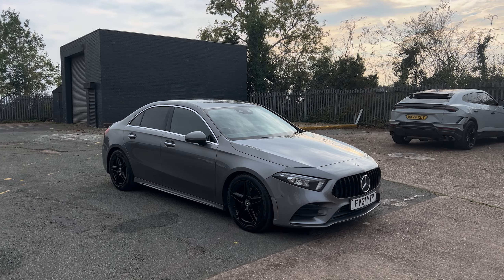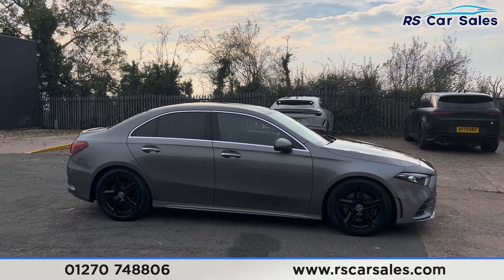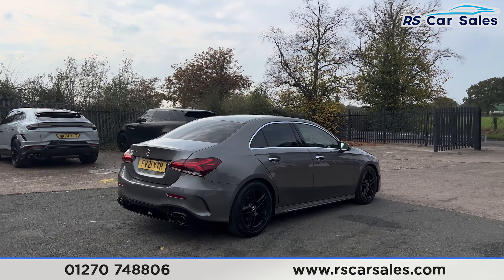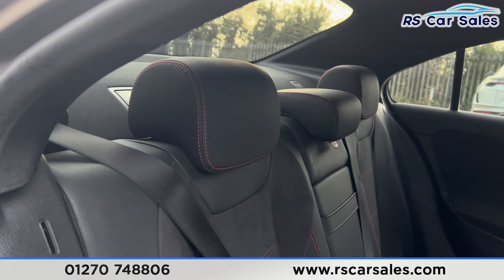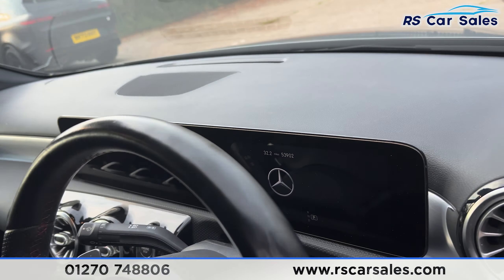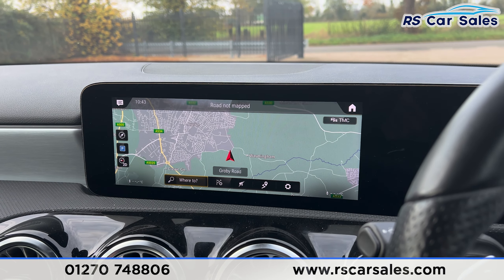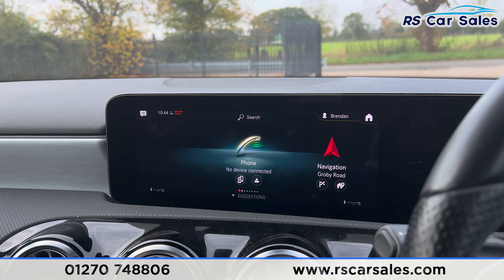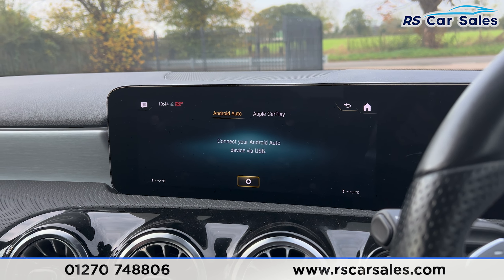MERCEDES-BENZ A220d AMG Line Premium | RS Car Sales FV21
New Service / New MOT / Panamerica Grille / Unmarked 18" Alloy Wheels / Rear Privacy Glass / Keyless Entry + Go / Mountain Grey Metallic Exterior Paintwork / Half Leather Interior / Digital Dash / Navigation / Rear Camera With Front + Rear Sensors / Heated Seats / DAB Radio / Bluetooth Phone + Media / Apple CarPlay + Android Auto / Dynamic Select / Ambient Lighting / Active Lane Keep Assist / Cruise Control + Speed Limiter / Multifunction Steering Wheel / Auto Lights / Power Fold Mirrors This Car Could Be Sat On Your Driveway Tomorrow Morning - Free Next Day Nationwide delivery available - HD video walk round + Video test drive for all cars on our website - Multi Award winning dealer - HPI Clear - Part Exchange Always Welcome - Low Rate Finance Available - Credit and Debit card facilities - We can tax the car on your behalf ready to drive away - Extended Warranties Available - View our website for many more images.